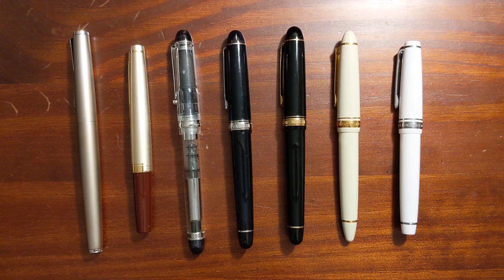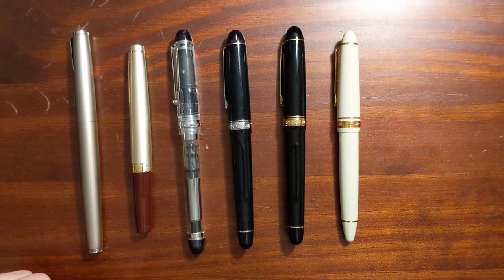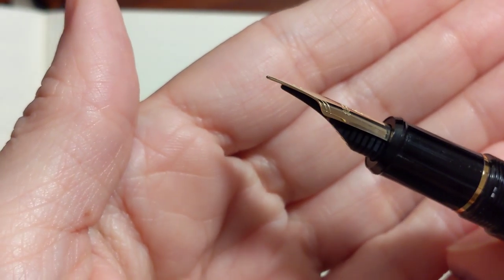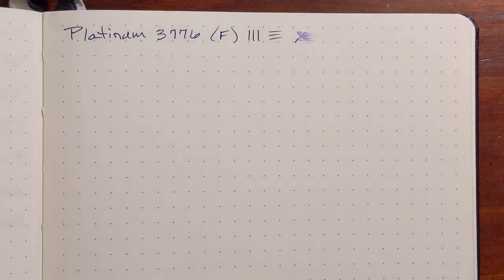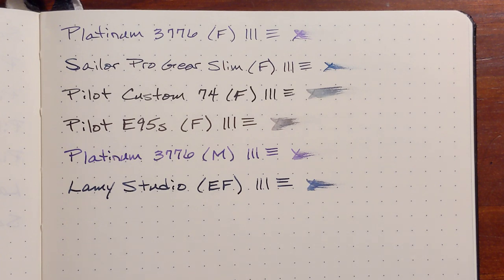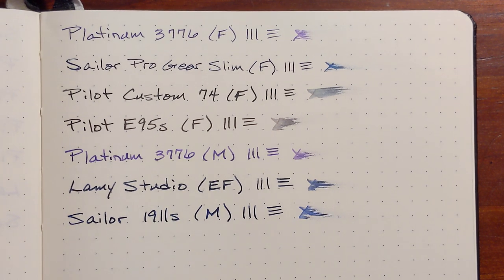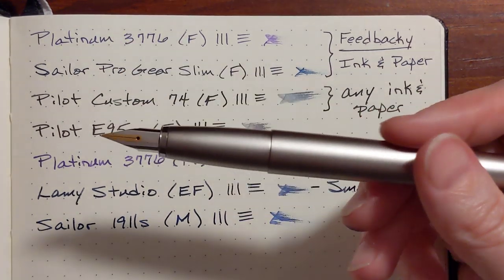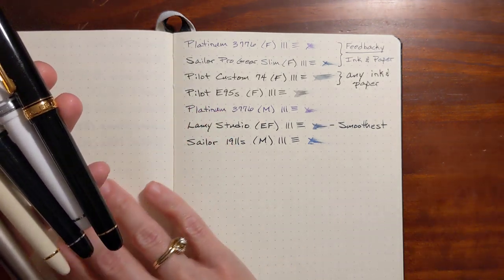Comparing Gold Nibs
In this video I compare various 14k gold nibs ranging in size from extra-fine to medium.